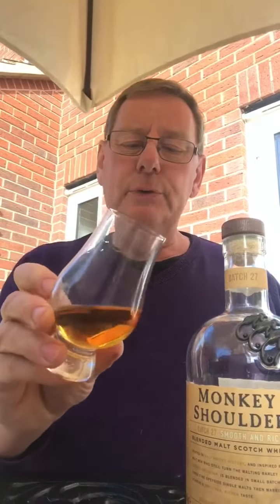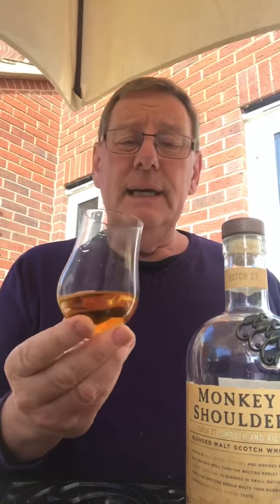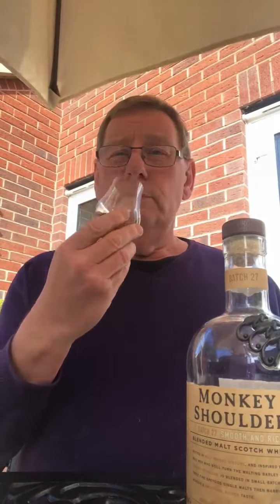Monkey Shoulder Malted blended whisky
A tutored tasting of this Malt Blended whisky from Speyside